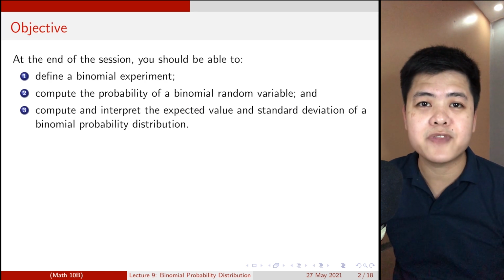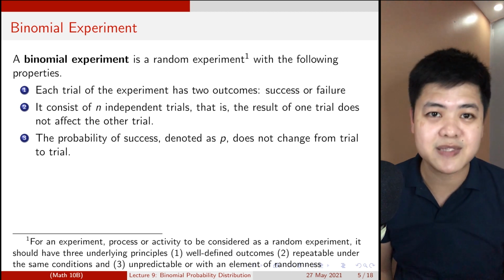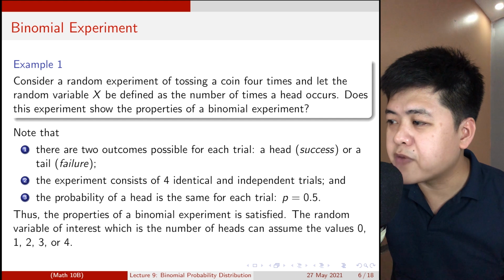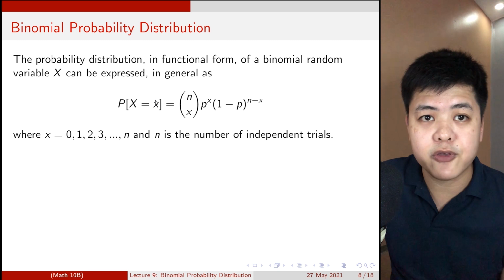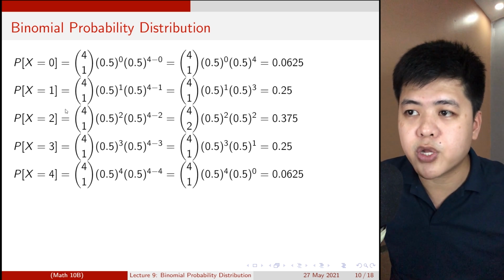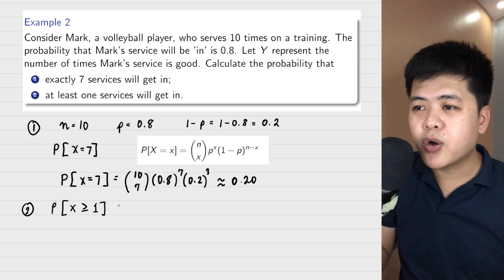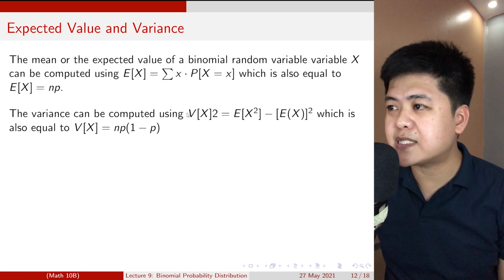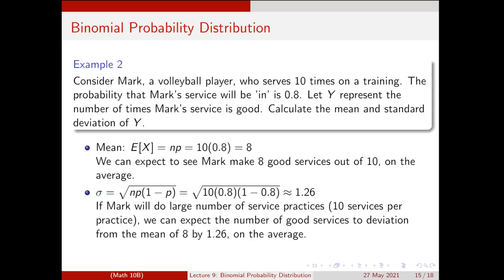Lecture 9: Binomial Probability Distribution